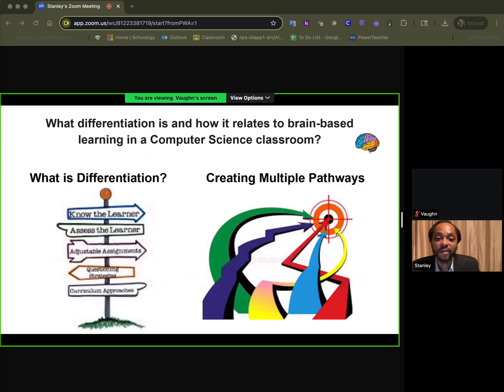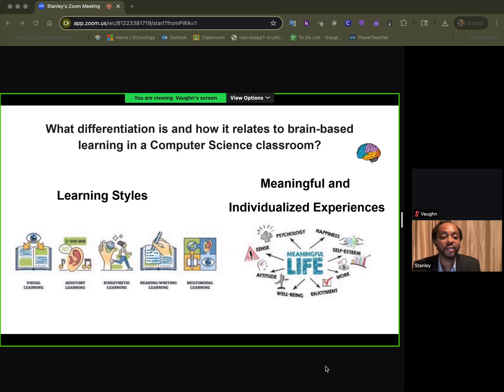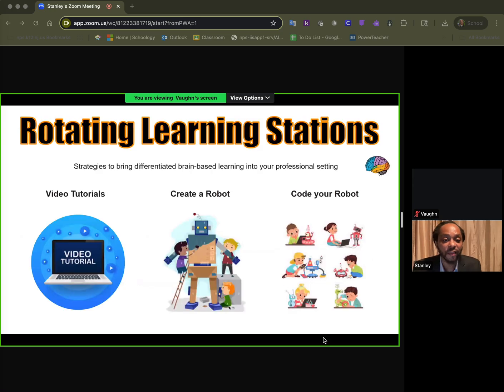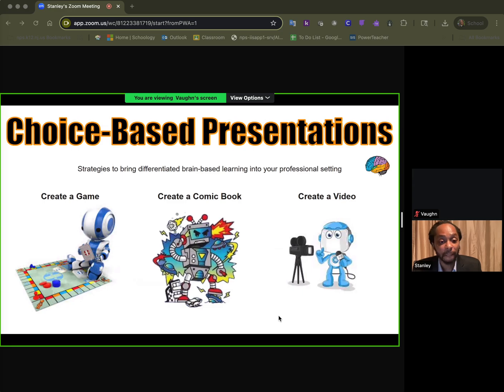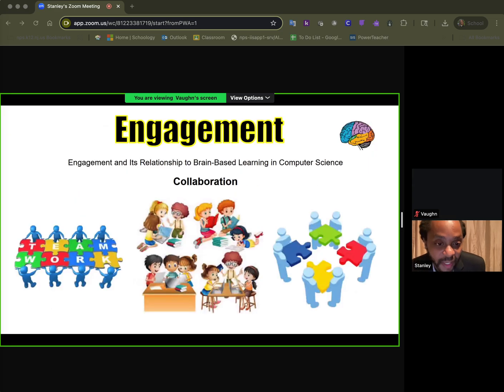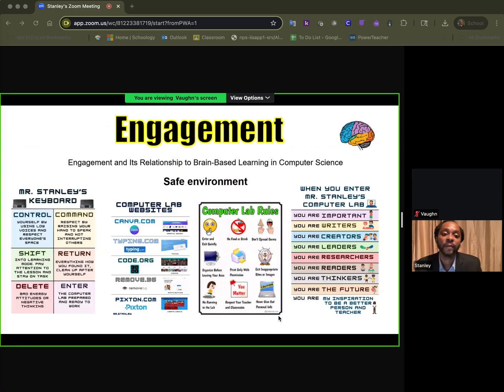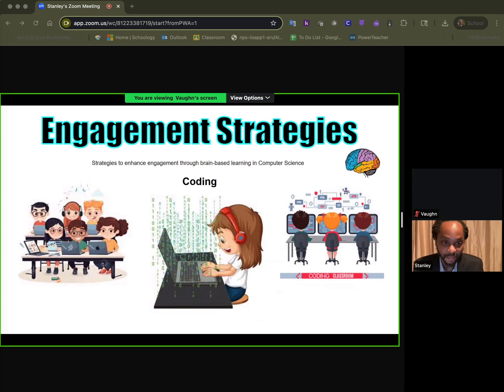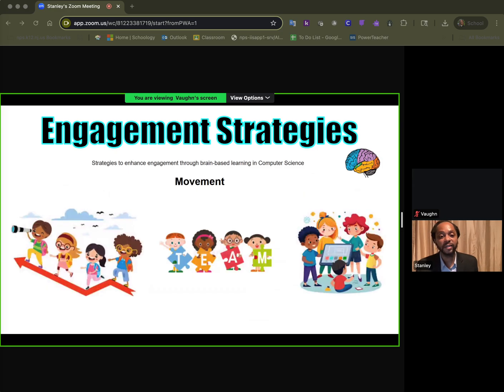Differentiation and Engagement in Learning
GCU Differentiation and Engagement in Learning